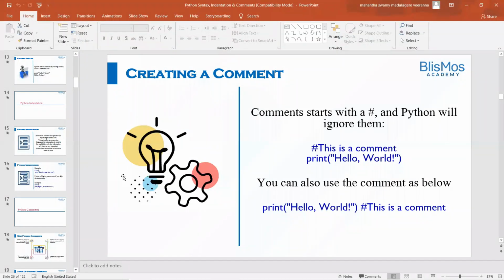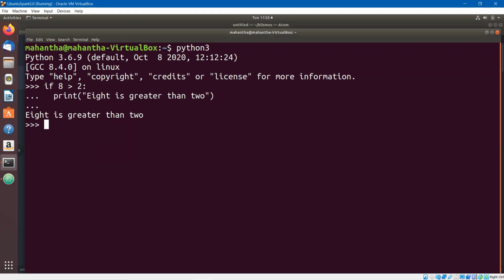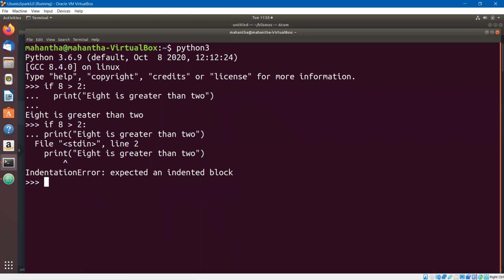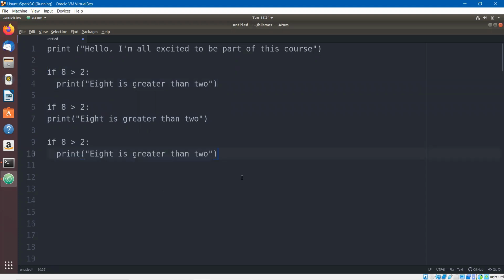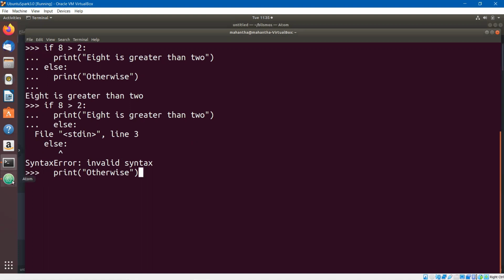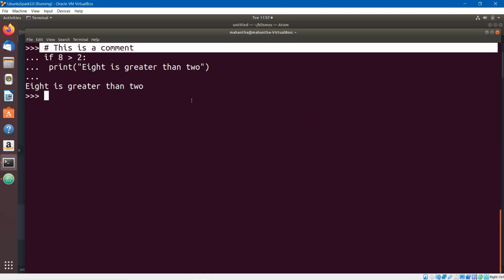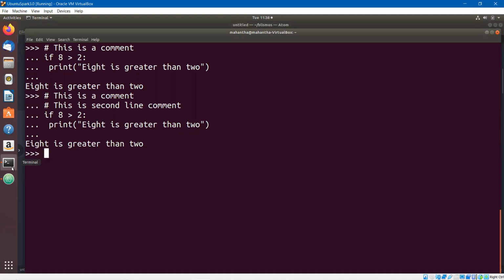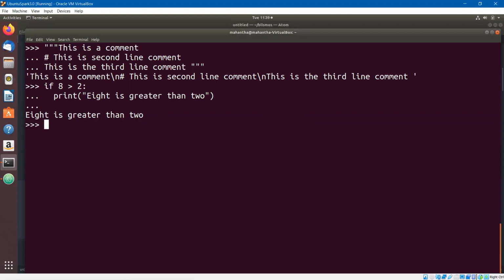6 Syntax, Indentation and Comments | Python for Beginners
In this video, we will explore a hands-on demonstration of Python syntax, indentation, and comments.